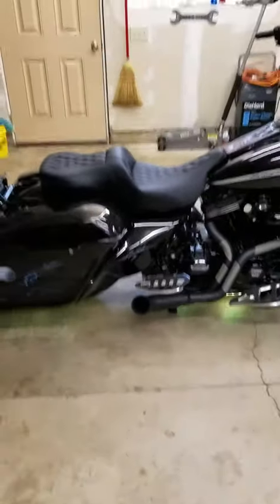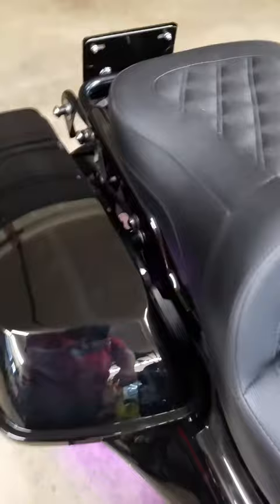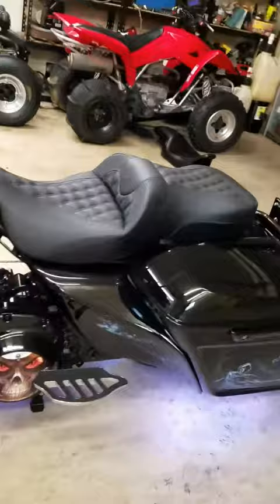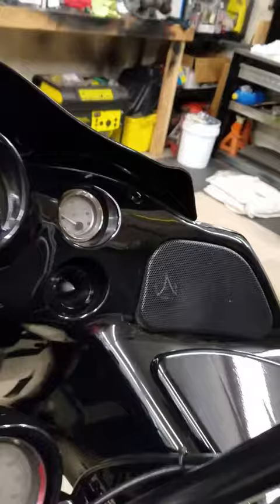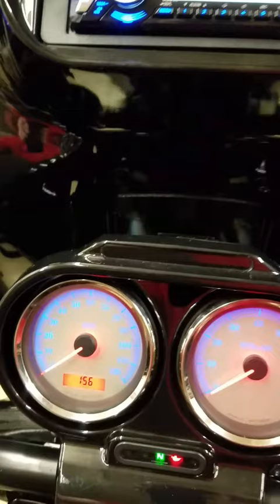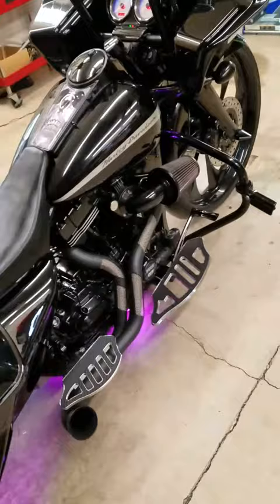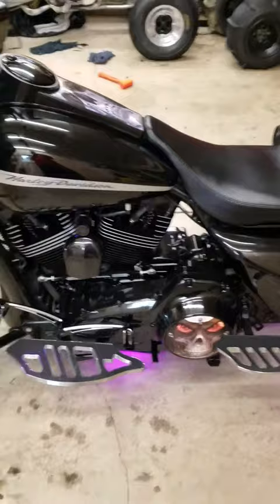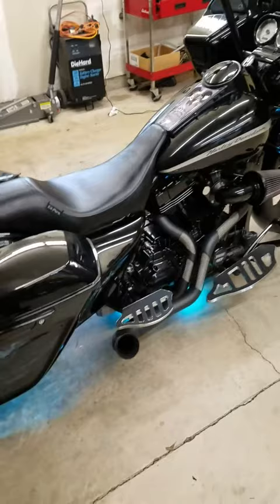2007 Road Glide big wheel bagger